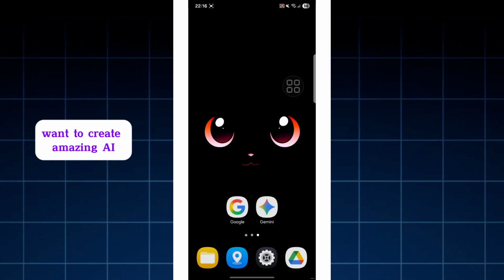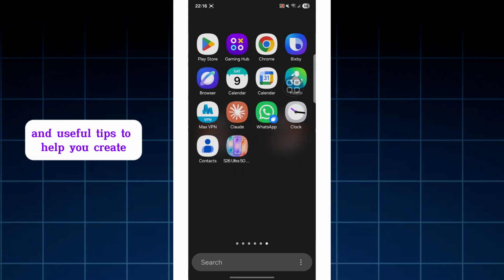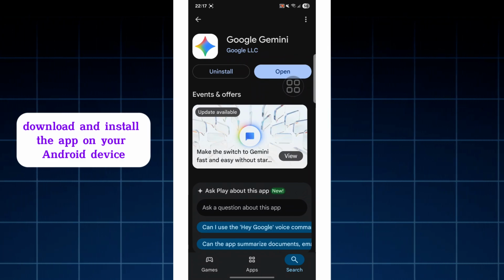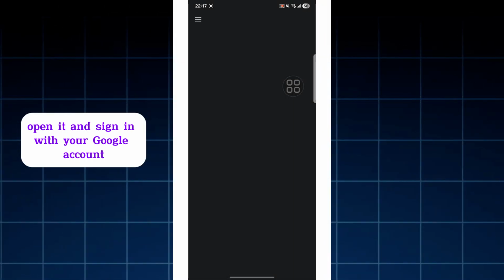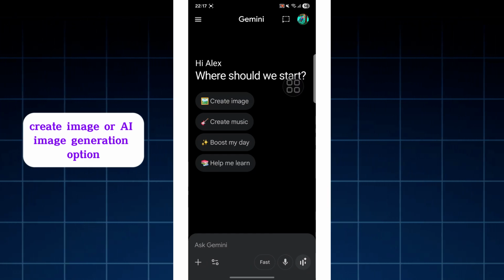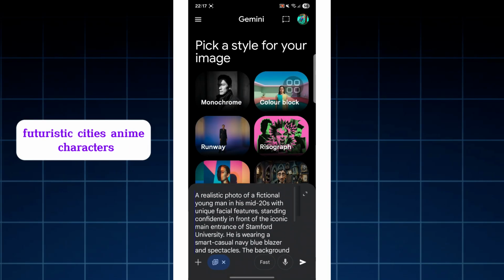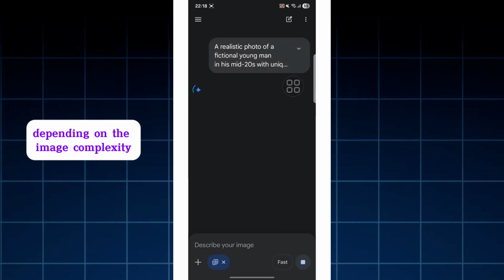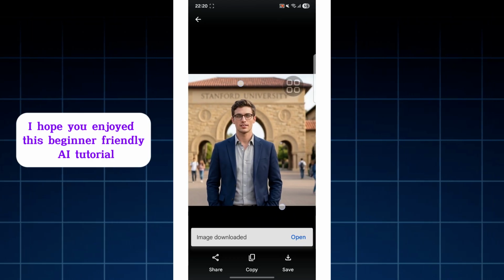AI Image Generator Tutorial (Step-by-Step Guide for Beginners in 2026)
Create stunning AI images in minutes using Google Gemini!  In this beginner-friendly 2026 tutorial, learn how to install the app, write powerful prompts, and generate high-quality AI art on your phone—no design skills needed. Perfect for beginners, creators, and tech lovers.